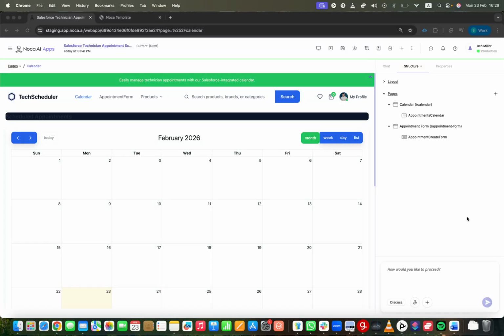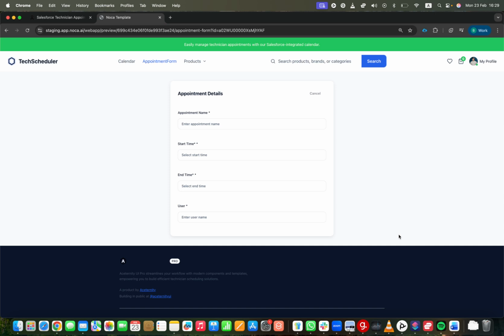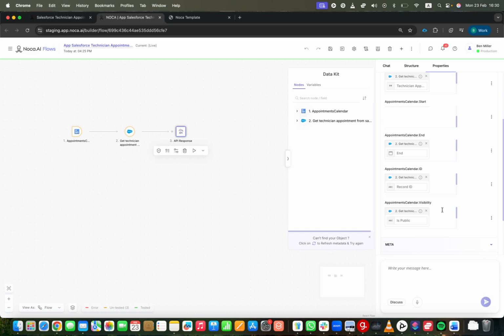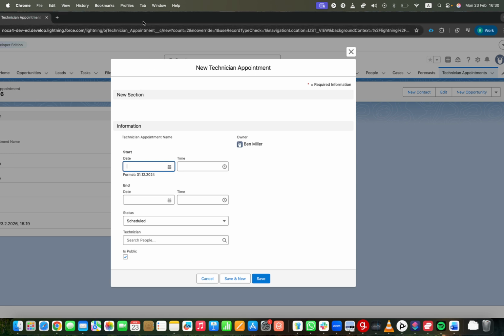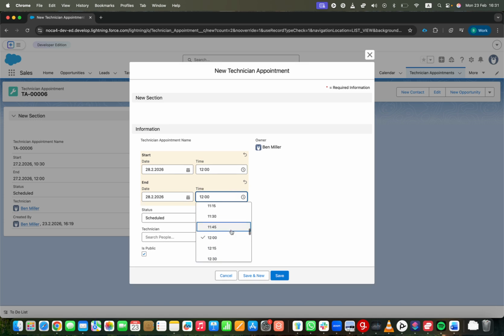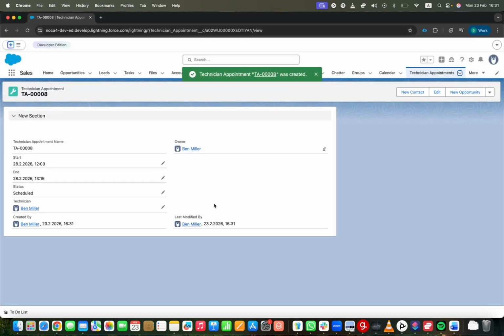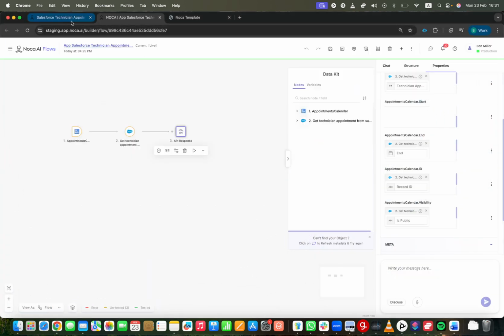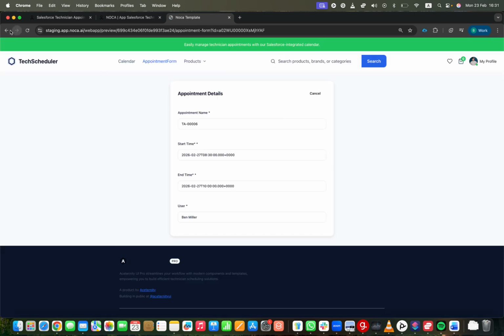How to Create Public and Private Events in Calendar Element in Apps